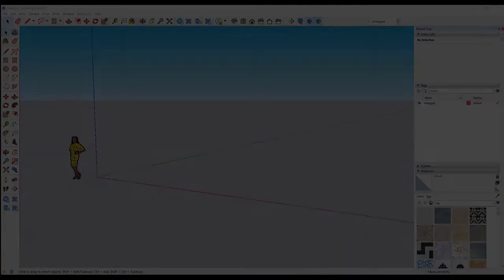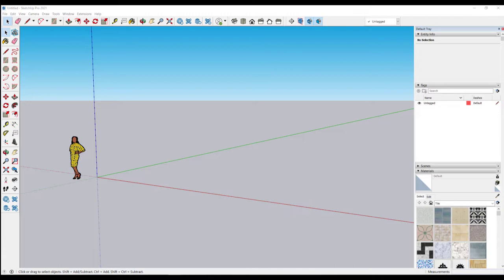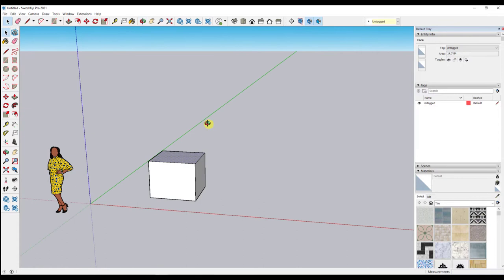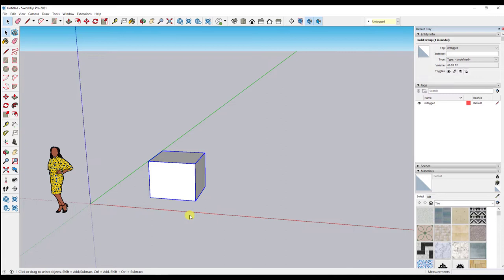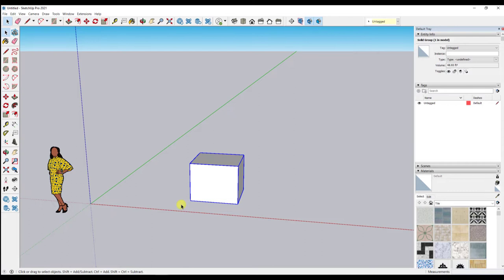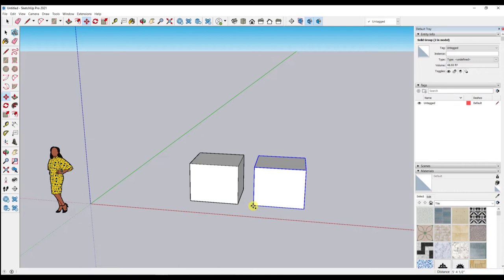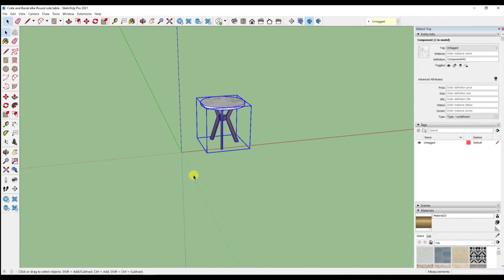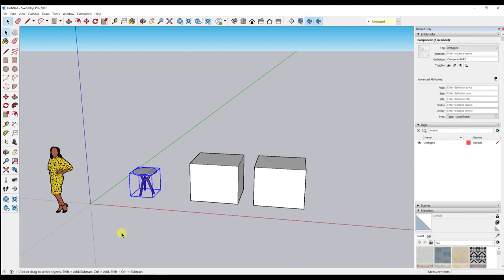How to Copy in SketchUp Pro with Jacqueline Green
In this video, you will learn the simple way to copy geometry within your active 3D model and how to copy & paste from one SketchUp model to another model.

If you want to learn more about SketchUp Pro, check out our course "SketchUp for Beginners" Our online course includes two 30-minute live sessions with a SketchUp trainer in addition to the videos and practice exercises.

If you just need a refresh on key functions, don't forget to sign up for our free SketchUp Tips & Tutorials library. Filled with helpful videos for interior designers needing a refresh on SketchUp.

GAI's Behind the Design is helping build a stronger design community by reimagining training, education, and support for interior designers after college.

Video Script:
Hello, It’s Jackie Green from GAI’s Behind the Design, where we are helping build a stronger design community by reimagining training, education, and support for interior designers.

Today, I have a quick SketchUp tutorial. In this video, you will learn the simple way to copy geometry within your active 3D model. If you are ready, let’s get started.

I have opened a blank SketchUp file. I am using the simple template to help you visualize and follow along. I have also opened another file where I have downloaded a table from the 3D warehouse.

Unfortunately, SketchUp can be kind of confusing when it comes to copying. We cover this in a lot more detail in our SketchUp for Beginners course, which you can check out

Here we will talk about two types of copying: copying in the same model and copying from one SketchUp model to another SketchUp model.

Let’s begin by learning to copy in the same SketchUp model.

In the blank file, I will begin by drawing a cube. Then, I simply use the rectangle tool, draw a square, and push/pull it to 3D.

This is an extremely important part. Before I do anything further, I will want to group this geometry to ensure I have all the edges and faces.

We group for several reasons, which I discuss in our other videos and our SketchUp for Beginners course. For copying purposes, we want to glue all the edges and faces together by grouping to ensure we don’t leave anything behind. It is easy to leave something behind if you aren’t careful.

Therefore, I will use a bounding box, selecting all the edges and faces, and then right-click and select make a group

Now, I can copy my cube without working about leaving something behind.

[DEMONSTRATE MOVE] Copying within the same model is similar to moving. Remember, when we move, we select the item [SELECT CUBE] then select the move command either in the toolbar or by using our keyboard shortcut “M.” Then, we select the corner of what we want to move and start moving along axes. When we reach the point where we want to cube to be, we simply click again.

To copy, we go through a similar process. We select the grouped geometry and the move command, but this time, after selecting the Move tool, we hit the ctrl key on our keyboard. Then select the corner and move along the axes. See how I have a new copy, but the existing cube stays the same.

Since we only grouped this geometry, each cube is independent of the other. If were had made the cube a component rather than a group, they would be dependent on one another.

What does that mean? If they are independent, we can do whatever we want to a cube, which doesn’t affect the original. Whereas, if they were components, if I changed one, it would affect all dependent components.

Before I show you how to copy from one SketchUp model to another SketchUp model, please give us a thumbs up below. This helps us reach more people with our SketchUp quick tutorial videos.

Now, I will show you how to copy from one model to another. I have a separate file open. I download an table to demonstrate this function.

The same rule applies to grouping. So again, I want to make sure this is either a group or a component, which it is because if I select it, I can see in the entity box that it is a component.

I will select the table and then hit ctrl. C for copy on my keyboard. I will flip over to the other file and select ctrl. V to place in the new file. The item is on my cursor, and I am in the move command. So once I place the item, I need to be sure to hit the space bar to get out of the command.

That is it. You now know how to copy within a SketchUp file or from one file to another file.

This concludes this quick SketchUp tutorial on how to copy geometry.
Thank you for joining. We cover this topic in further detail and much more in our SketchUp for Beginners digital Course.